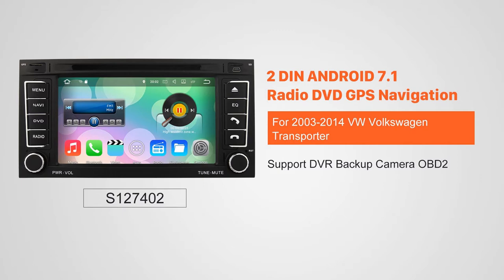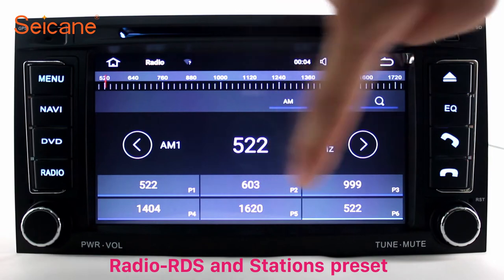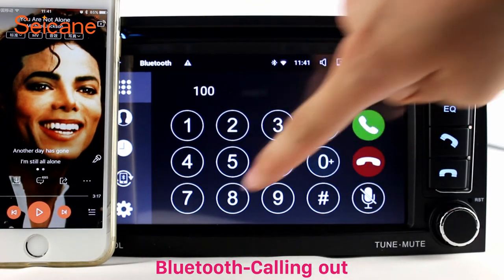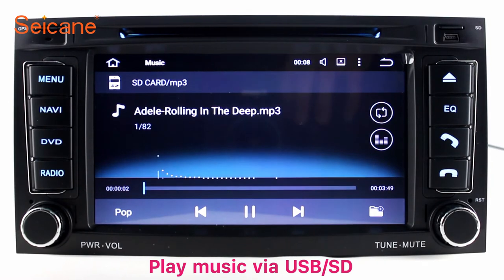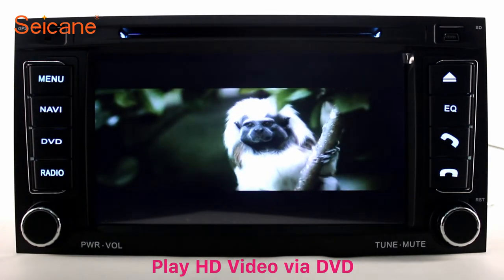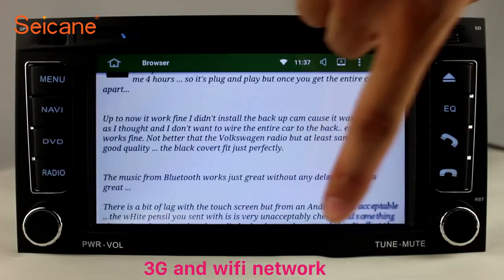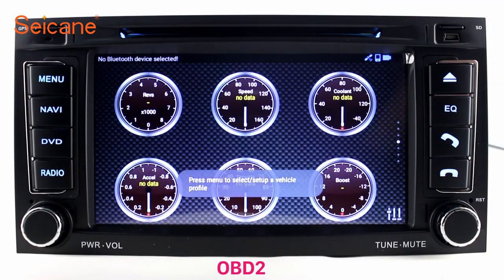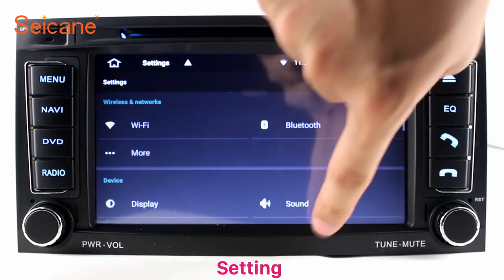Aftermarket Navigation 2003-2014 VW Volkswagen Transporter Radio GPS DVD Player with USB SD 1080P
Intelligent Aftermarket Navigation 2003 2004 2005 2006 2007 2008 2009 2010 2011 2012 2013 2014 VW Volkswagen Transporter Radio GPS DVD Player with USB SD 1080P Video.

Specially made for 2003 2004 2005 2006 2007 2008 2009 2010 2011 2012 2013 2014 VW Volkswagen Transporter, take your system to the next level with this Quad-core Android 7.1.1 In Dash Car Navigation System. With a memory card port and a rearview camera RCA input, the stereo will meet all of your entertainment needs. Add quality and performance to your audio system with this all-in-one headunit.The installation is quite easy and it is just plug and play. No need to modify or cut wire of your car.